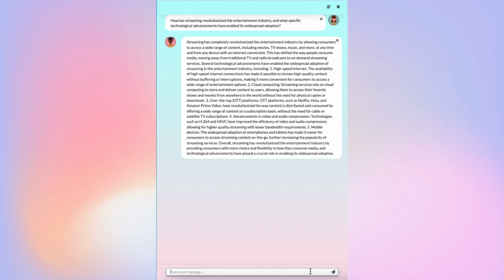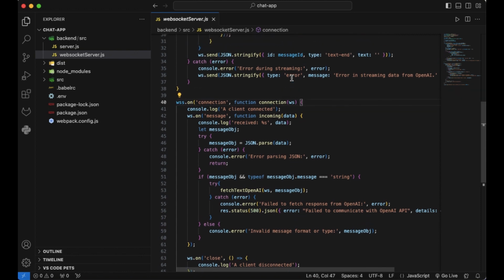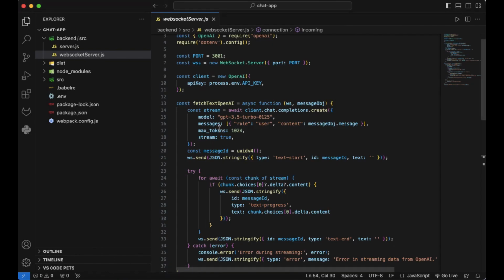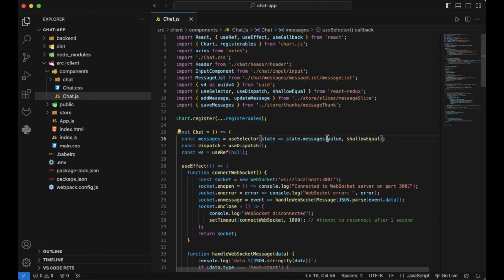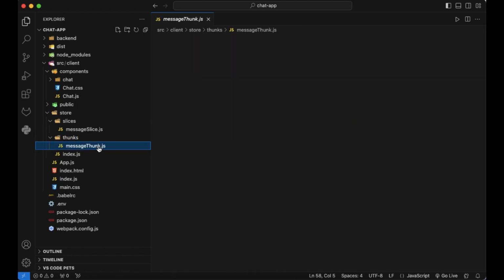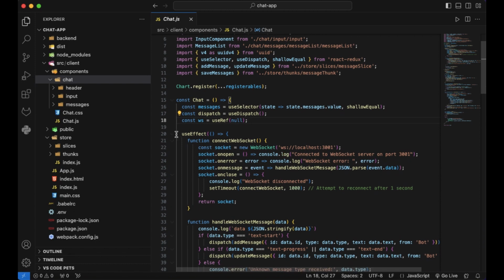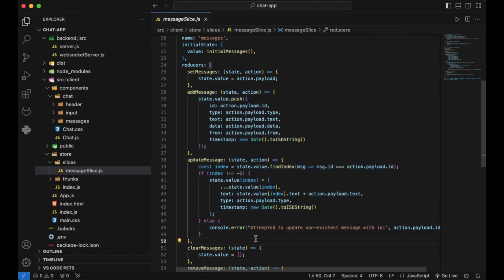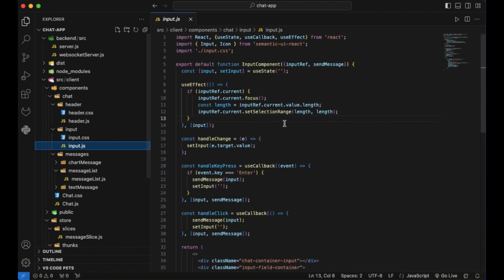Streaming AI Chatbot: Advanced State Management and WebSocket Techniques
Welcome to the new video tutorial on building a real-time chat application with AI features using OpenAI's GPT! In this video, I demonstrate how to implement streaming and optimize re-renders for a smoother user experience. We'll be using a stack that includes React, Redux, WebSocket, and more.
🔍 What you will learn:How to set up real-time streaming in your chat app.Integrating OpenAI's GPT for intelligent responses.Techniques to optimize re-rendering in React.📚 Technologies Used:React & ReduxWebSocketOpenAI GPTNode.js & ExpressChart.js and more!👀 Stay tuned to see how all these come together to create an engaging and efficient chat application.
Timestamps for This Video Tutorial:

00:27 - Showcase: Introduction to our project and features.
00:37 - Key Issues/Technologies: What technologies we'll discuss in this video.
01:30 - Setting Up WebSocket: Step-by-step configuration.
03:24 - OpenAI Streaming: Implementing streaming with OpenAI's GPT.
04:54 - Frontend Development: Overview of frontend technologies.
05:23 - FLUSK Architecture and Redux: Explaining our architecture choices and how Redux fits in.
06:10 - Implementing Redux Store for Messages: How we manage state for messages in our chat app.
07:15 - Using createAsyncThunk: Deep dive into managing asynchronous requests with Redux Toolkit.
08:00 - Provider from react-redux: Setting up the Provider for Redux store access across our React app.
08:34 - Chat Component: Discussing the interaction between Redux, WebSocket, and our Chat component.
10:09 - React and Redux Toolkit Immutability: Best practices for state management.
10:40 - Re-render Optimization Tools: Techniques to enhance performance by reducing unnecessary re-renders.